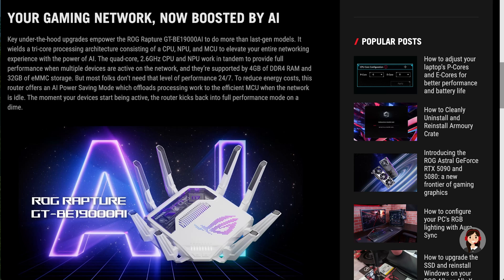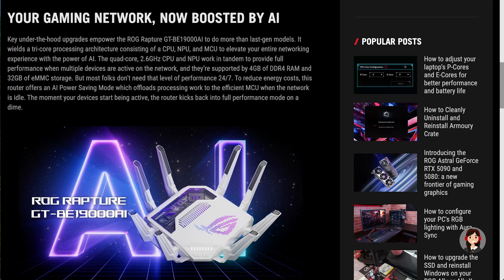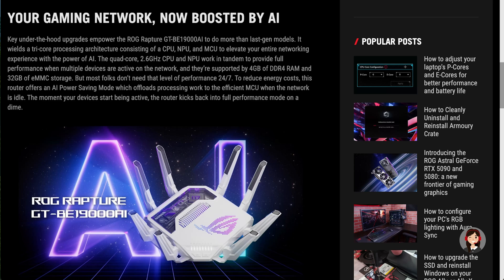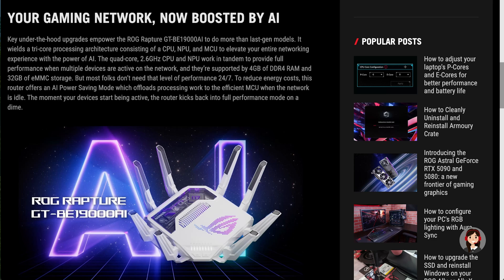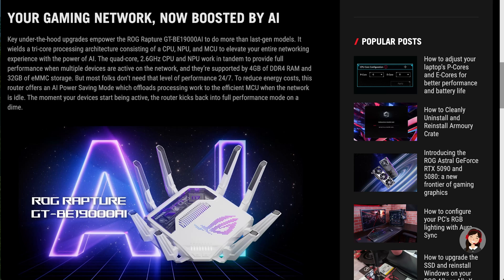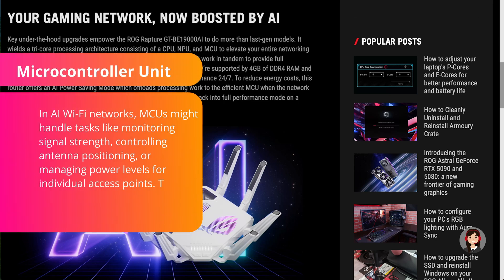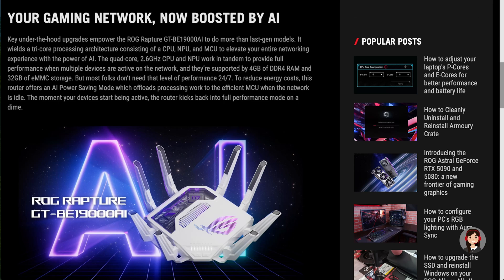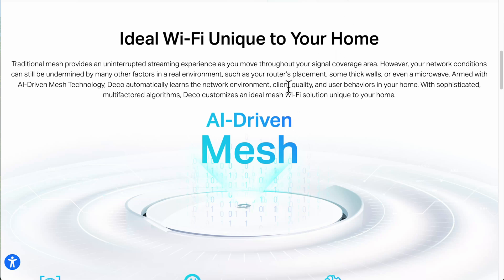Is AI Taking Over Your WiFi Routers?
AI-powered WiFi Routers
Explore the world of artificial intelligence as it integrates into our WiFi Routers. Discover how companies like ASUS are incorporating artificial intelligence into home networks, pushing the boundaries of smart technology. Stay informed about the future of AI with these insights.